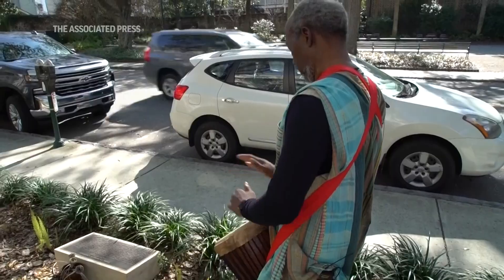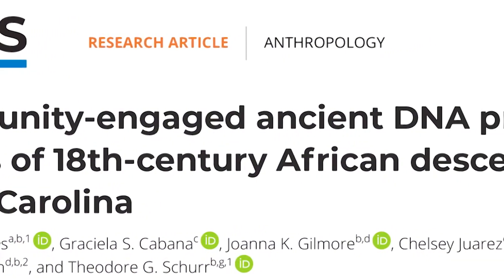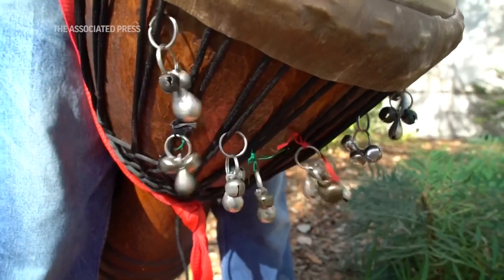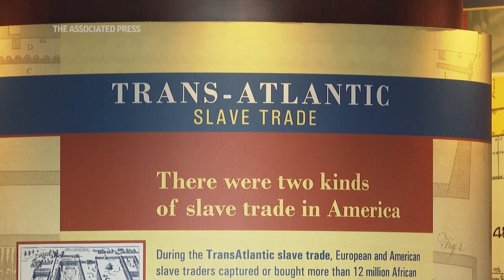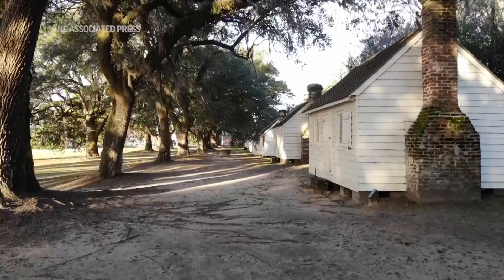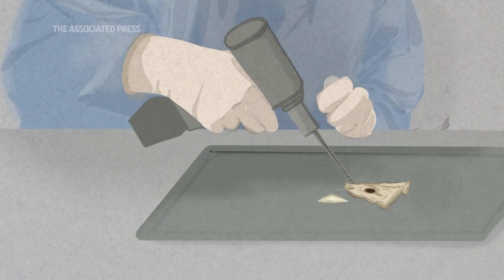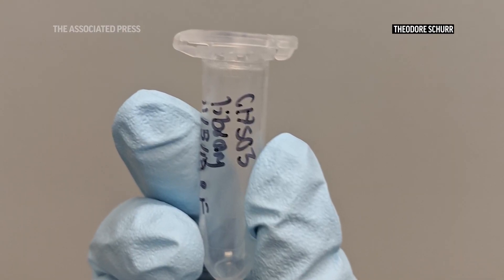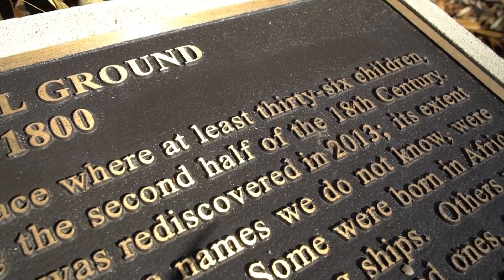Ancient DNA filling in gaps for the marginalized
(28 Mar 2023) Likely enslaved during their lives, the 36 people were buried in unmarked graves, their names lost to history. But researchers in the relatively young field of ancient DNA are using science to unlock their stories. (March 28) (AP video: Allen Breed)